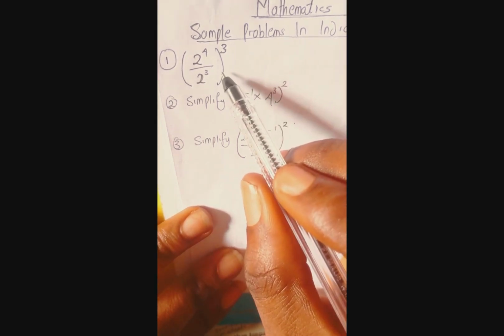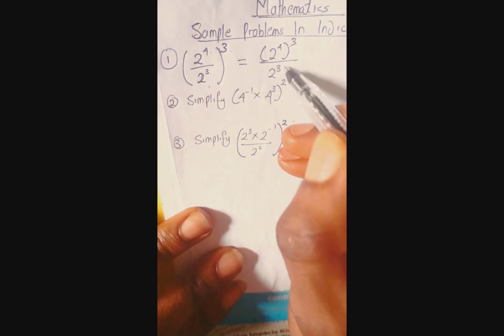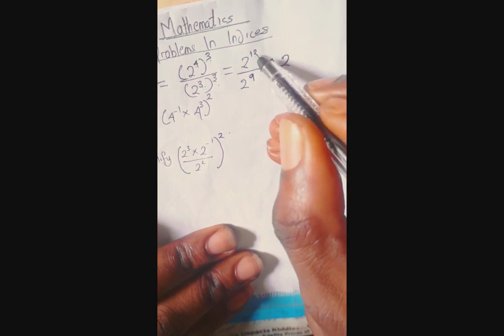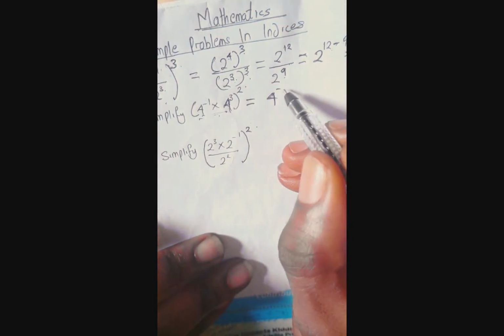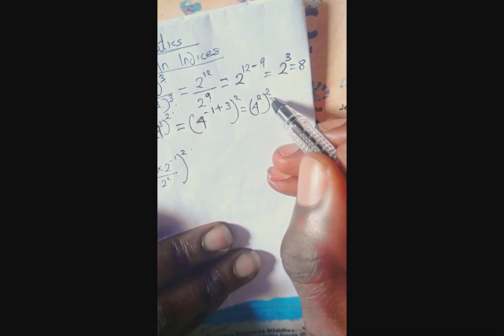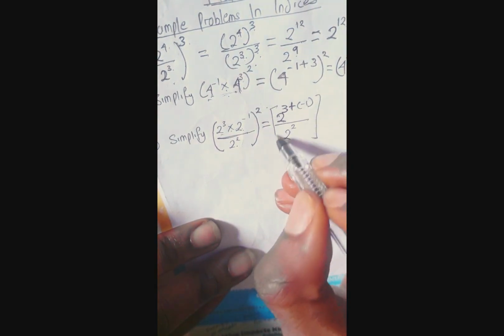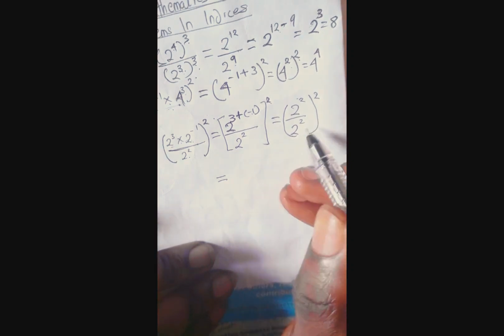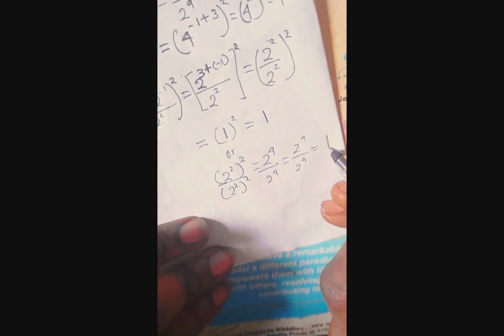INTERMEDIATE LAWS OF INDICES QUESTIONS SOLVED! (Step-by-step for SSS classes, WAEC & UTME)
📘 Welcome to Kay Science Academy!

In this video, we solve intermediate Laws of Indices questions step-by-step using multiple indices rules together. If you already understand the basics, this lesson will help you move to the next level confidently.

✅ Intermediate level questions
✅ Step-by-step explanations
✅ Combines multiple laws of indices
✅ Perfect for SS1, WAEC, NECO & UTME students

Questions solved include:
✔ Product law
✔ Quotient law
✔ Negative indices
✔ Power of a power
✔ Mixed indices expressions

This video is designed to help students understand how to combine different indices laws correctly in examinations and classwork.